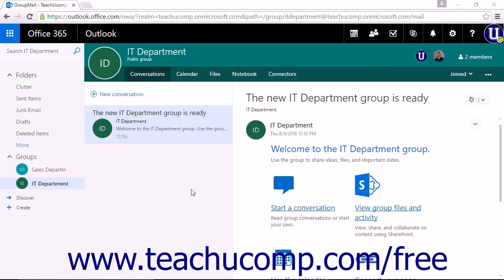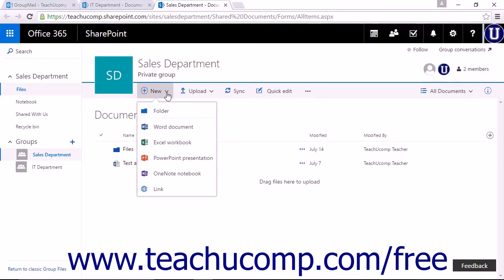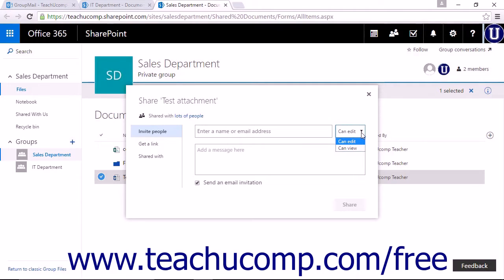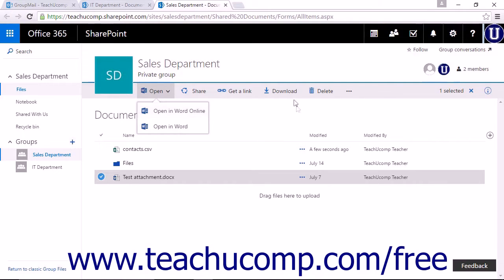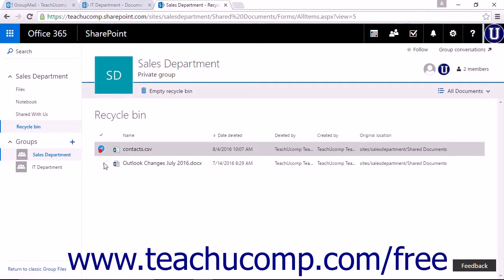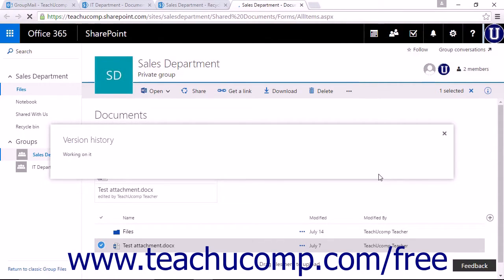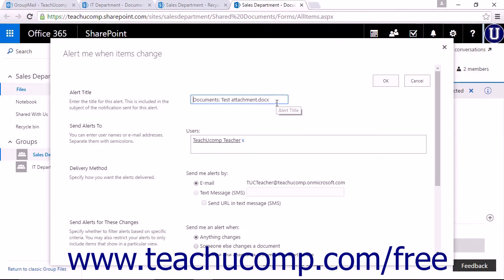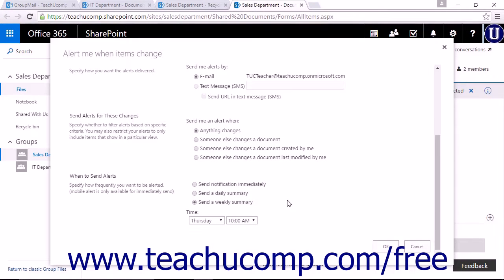Outlook on the Web Tutorial Managing Files in Groups Microsoft Training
Learn about Managing Files in Groups in Microsoft Outlook on the Web - the most comprehensive Outlook on the Web tutorial available. Visit us today!